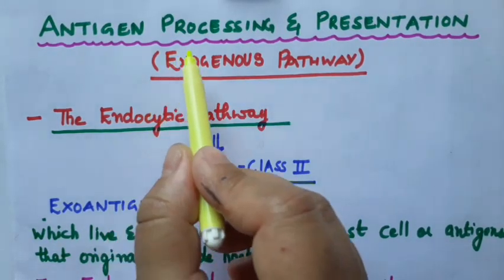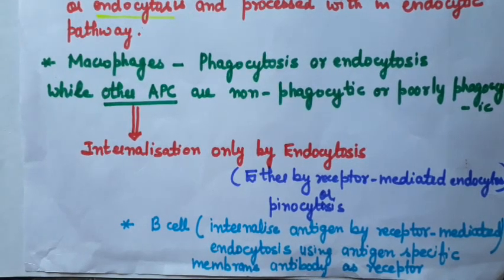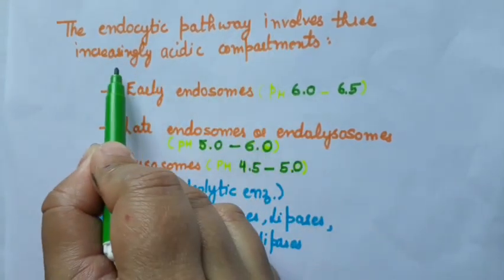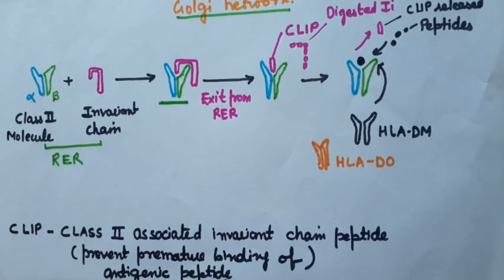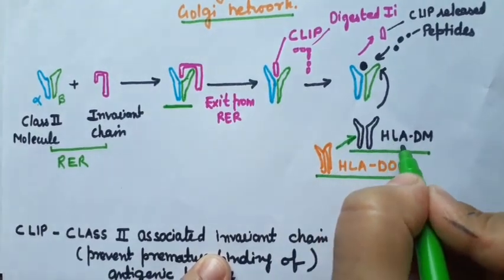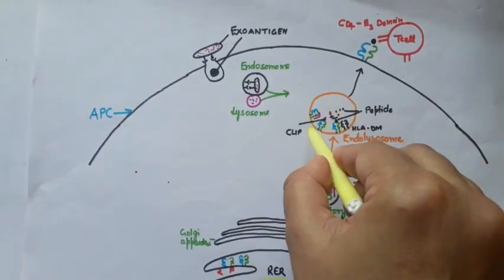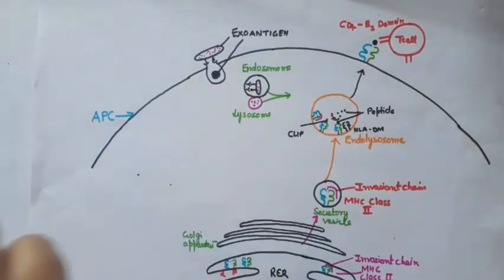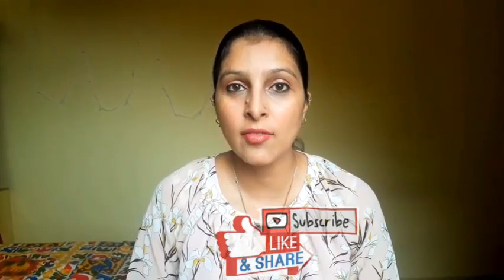Antigen Processing and Presentation (EXOGENOUS PATHWAY) PART-II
In this video we are going to discuss a very important and interesting topic.

 Exogenous Pathway involves the internalisation of Exoantigens by either phagocytosis or endocytosis.

This Pathway comprises of MHC Class-II Molecules which bind with peptides formed by the degradation of Exoantigens to form MHC- Peptide Complex which then enroute on the surface of APC for recognition by T-cell.

Thankyou.